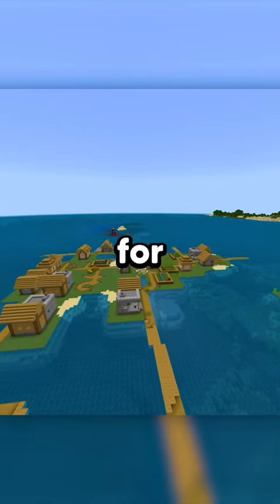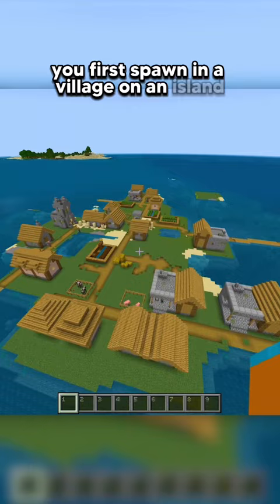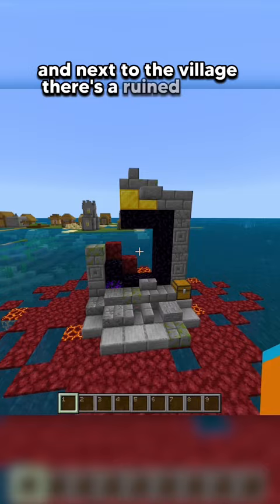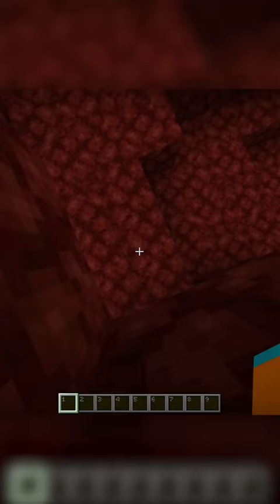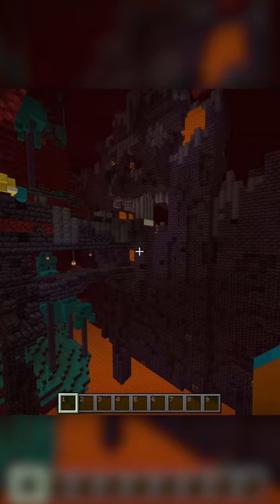BEST MINECRAFT BEDROCK SEED?!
How good is this seed? :)

If you want more tutorials for Minecraft Bedrock make sure to turn on bell notifications as I will post every 5-7 days!
Socials!